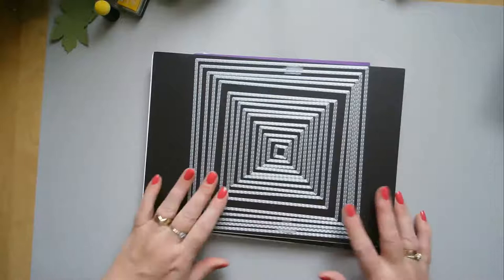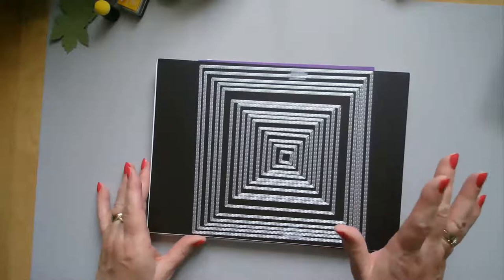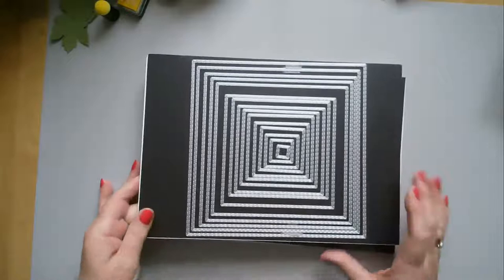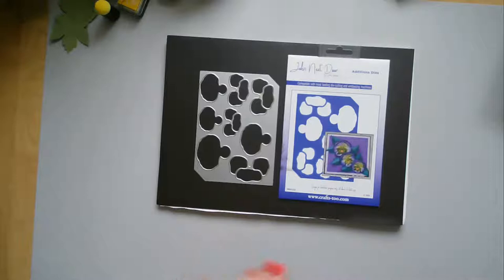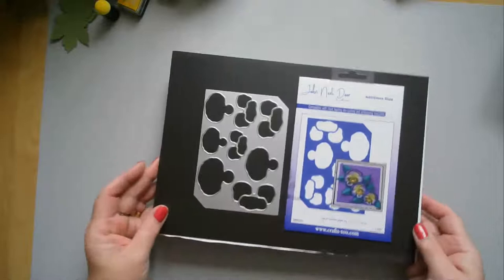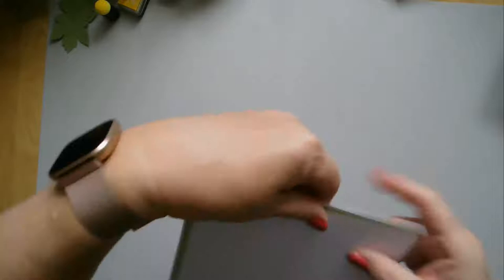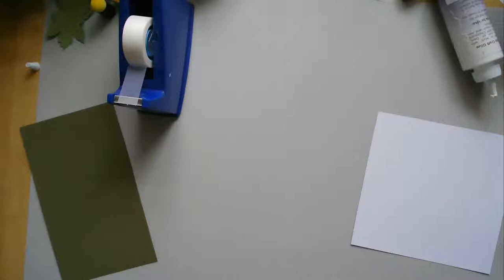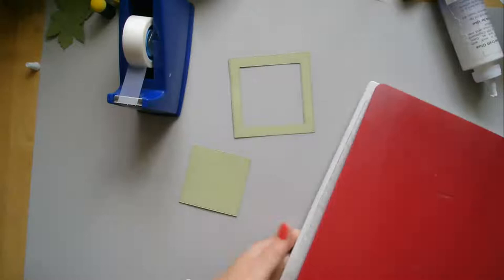Twisted frames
JND Pansy die plate
JND Pansy stamp
Presscut Stitch/Dot Nesting Squares

available at Maximumcrafts.com